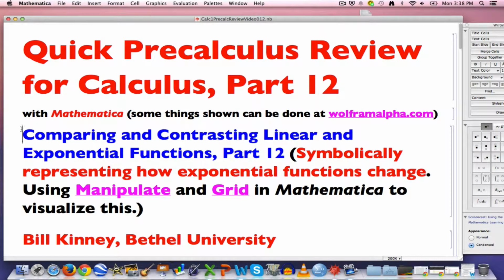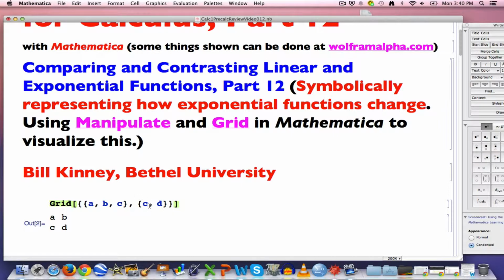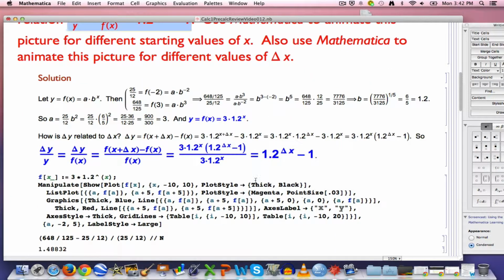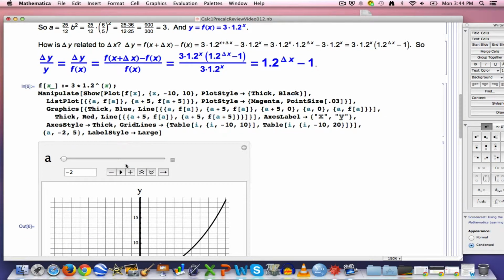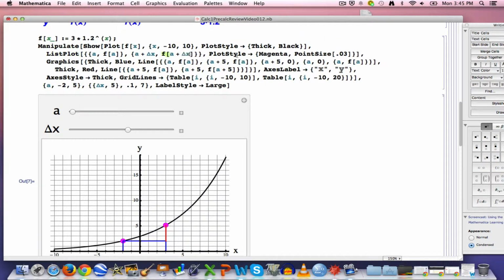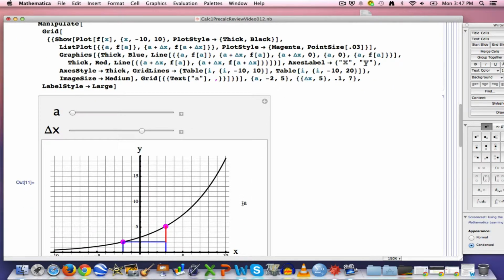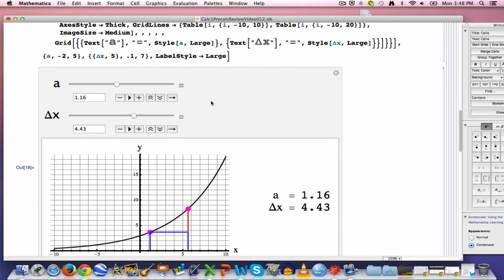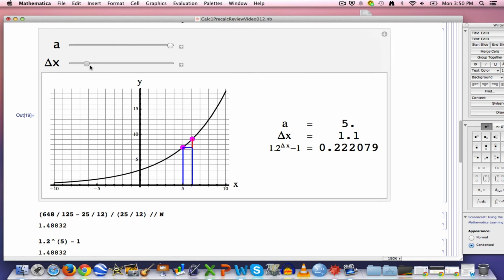Quick Precalc #12: Symbolically representing how exponential functions change.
Quick Precalculus Review for Calculus, Part 12. Comparing and Contrasting Linear and Exponential Functions, Part 12. Symbolically representing how exponential functions change. Using Manipulate and Grid in Mathematica to visualize this.